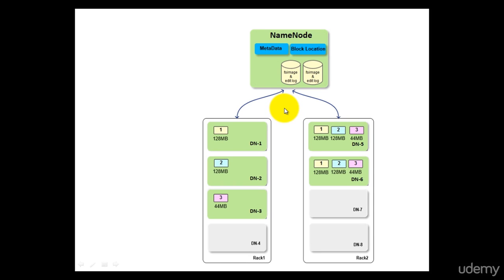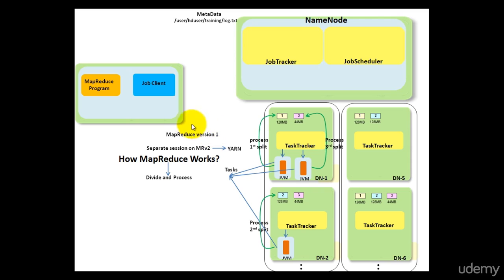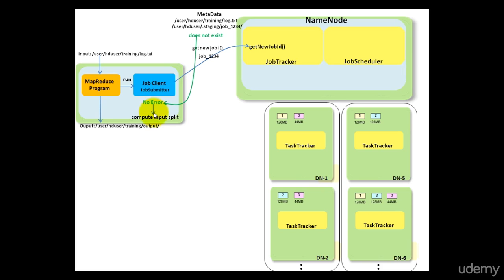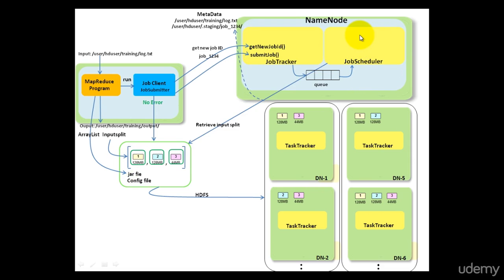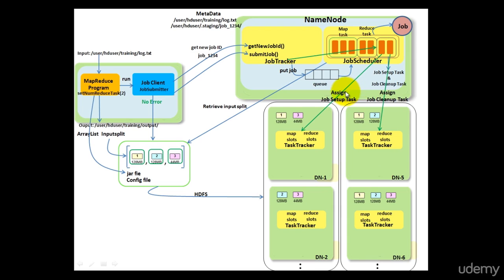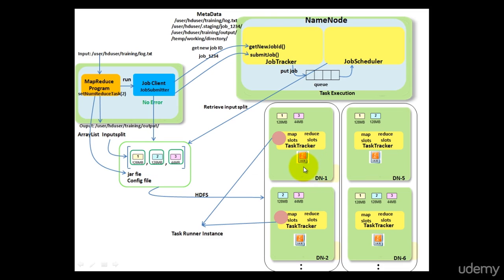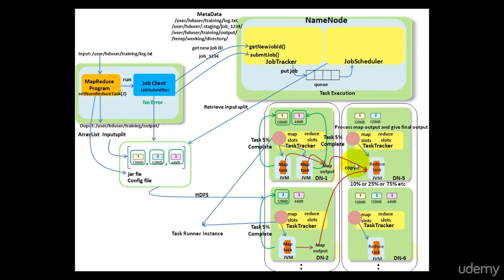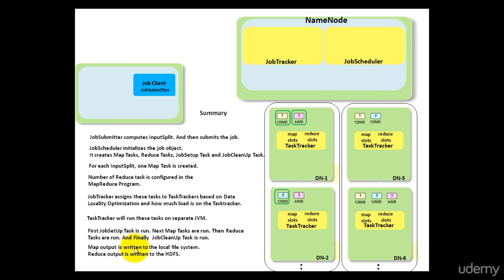1 mapreduce anatomy